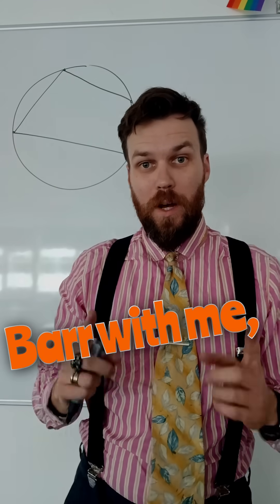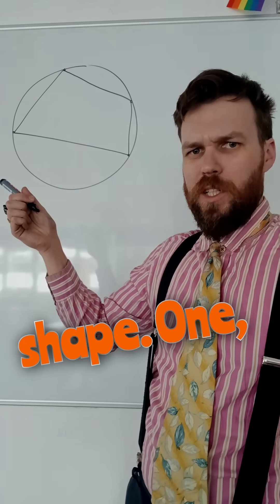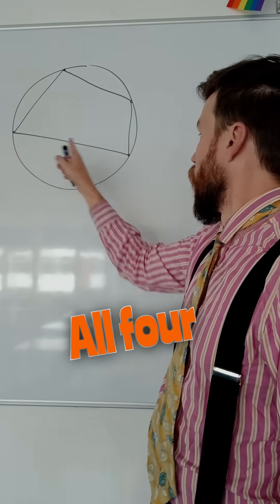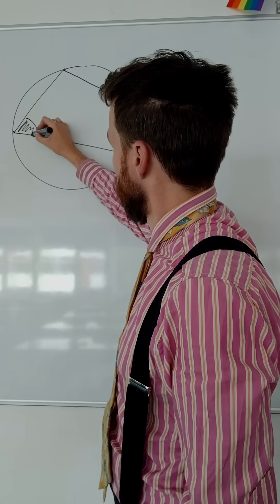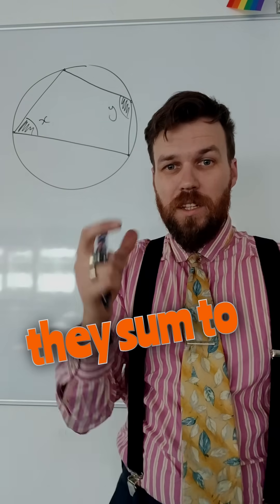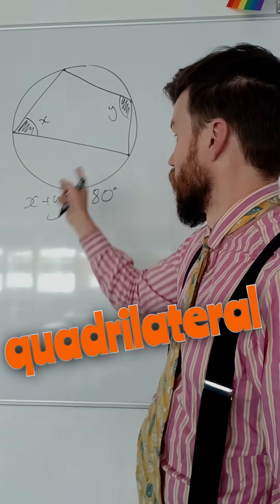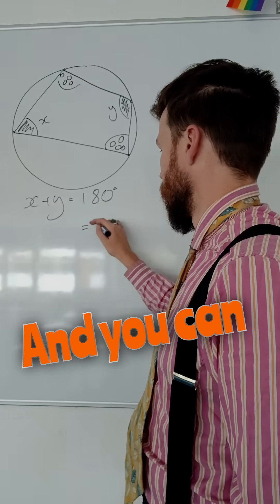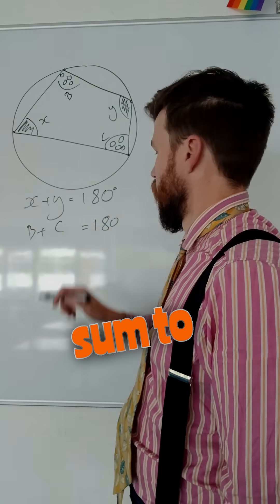Circle Theorums pt 4 - Angles in Cyc Quad are comp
When you think opposites can’t get along… meet the cyclic quadrilateral 😎
In a circle, opposite angles always add up to 180° — they’re literally complementary personalities (well, supplementary, but we’ll let that slide 😂).
Four points on a circle, connected like a friendship group that somehow balances out perfectly — chaos + order = 180°.

👩‍🏫 This video shows why it works, how to spot it in diagrams, and where examiners love to hide it.
From GCSE proofs to A-Level geometry, this theorem is pure circle harmony 🌀✨

Because in maths, even opposites find balance 💫

Cuando piensas que los opuestos no pueden llevarse bien… conoce el cuadrilátero cíclico 😎
En un círculo, los ángulos opuestos siempre suman 180°.
La geometría también cree en el equilibrio 😂

Quand tu penses que les opposés ne s’accordent jamais… découvre le quadrilatère cyclique 😎
Les angles opposés sur le cercle s’ajoutent toujours à 180°.
Parce que même les maths aiment l’harmonie 💫

Nuair a cheapann tú nach n-oibríonn na codarsnachta le chéile… féach ar an ceathairshleasán ciorclach 😎
I gciorcal, suimíonn uillinneacha os coinne go 180° i gcónaí ☘️

عندما تظن أن الزوايا المتقابلة لا تتفق أبدًا… تعرف على المُربع الدائري (Cyclic Quadrilateral) 😎
الزوايا المتقابلة في الدائرة دائمًا مجموعها 180° — توازن هندسي مثالي ✨

وقتی فکر می‌کنی زاویه‌های مخالف نمی‌تونن با هم بسازن… با چهارضلعی محاطی آشنا شو 😎
زاویه‌های مقابل در دایره همیشه جمعشون ۱۸۰ درجه‌ست — تعادل درونی دایره 💫